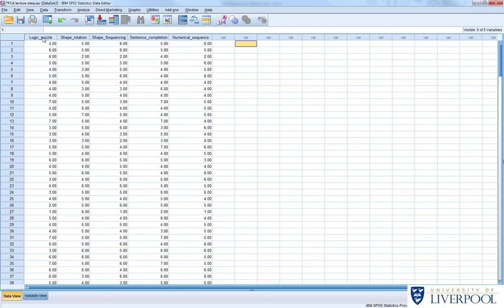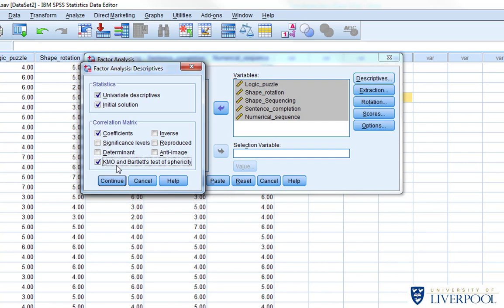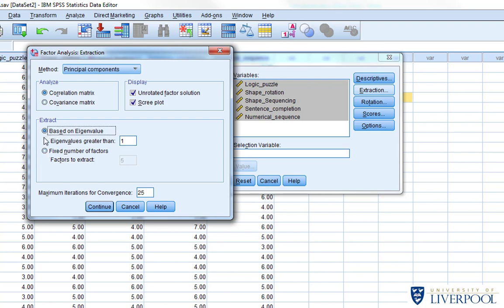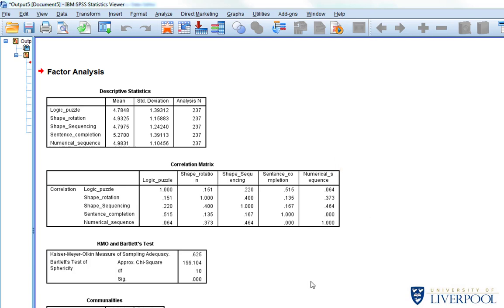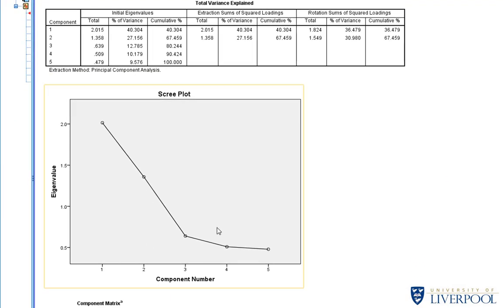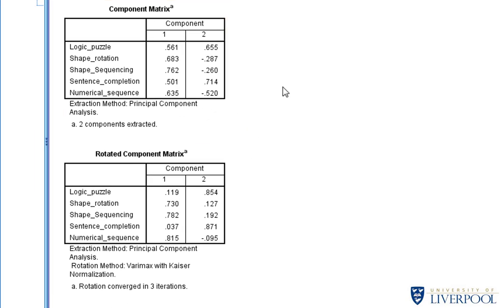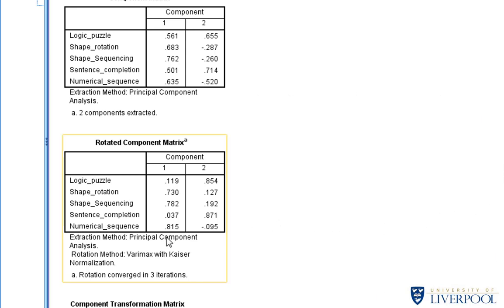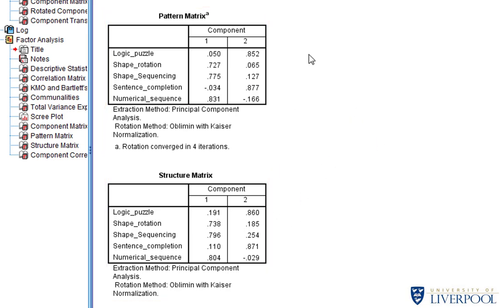Principal component analysis in SPSS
This video shows you how to conduct and write up a principal component analysis in SPSS. Both varimax and oblimin rotation are covered